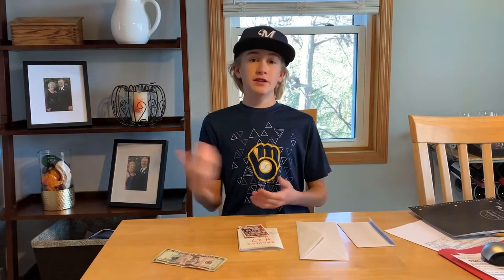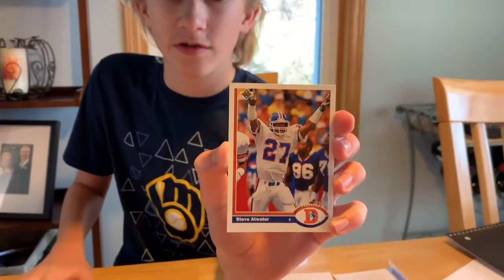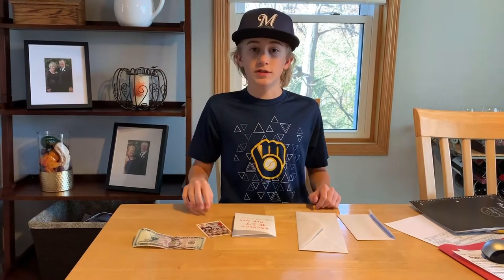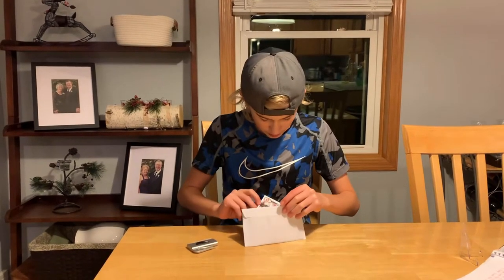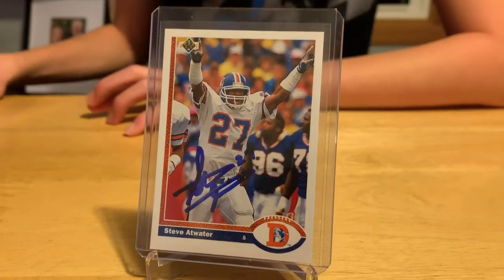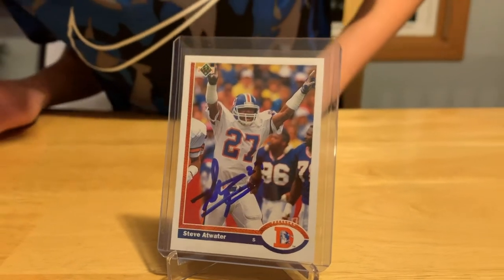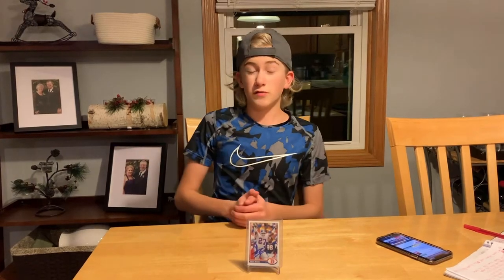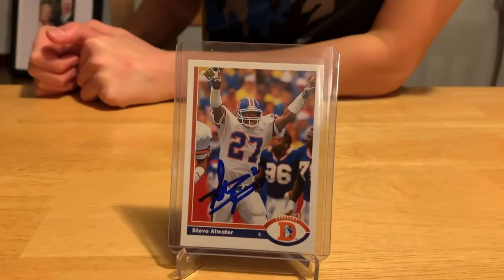Steve Atwater TTM Autograph Attempt | Denver Broncos HOFer!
This Max’s Corner video showcases my attempt to get a TTM autograph from NFL Hall Of Fame player and Denver Bronco, Steve Atwater.